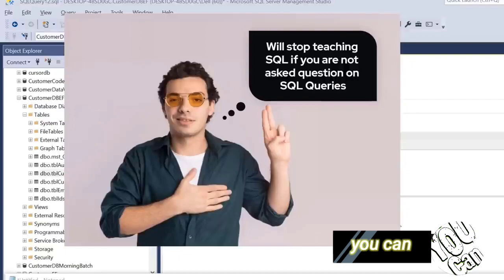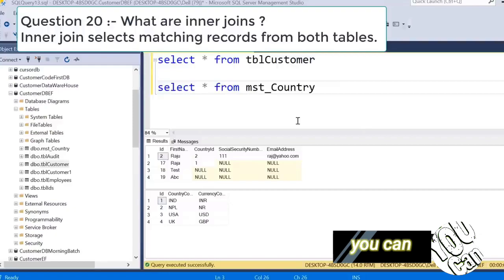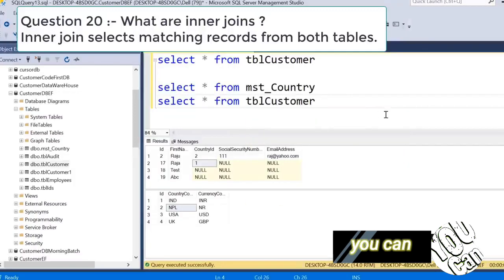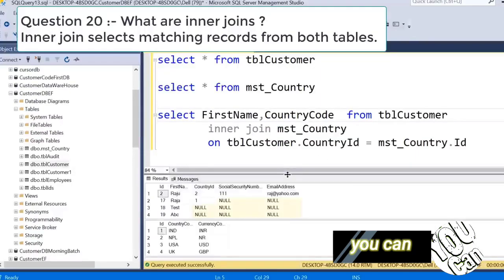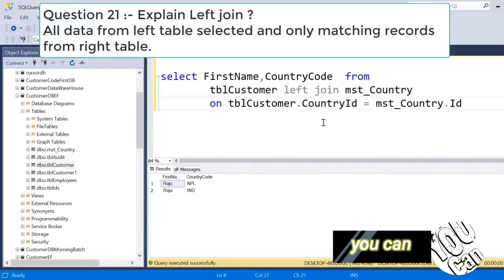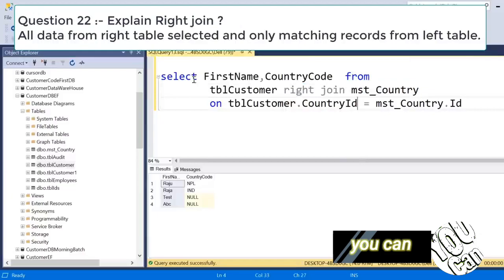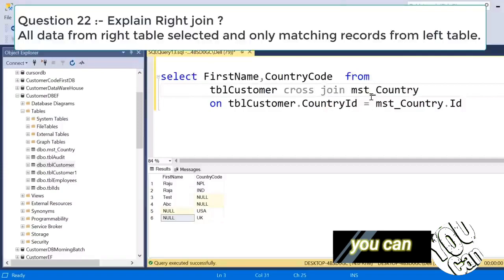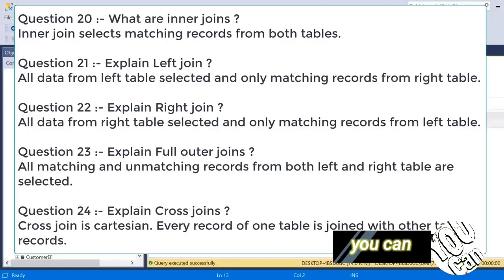SQL Importan interview Qus&Ans with Exp Part 14 of 14